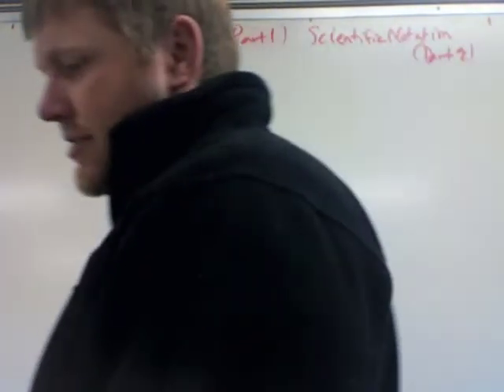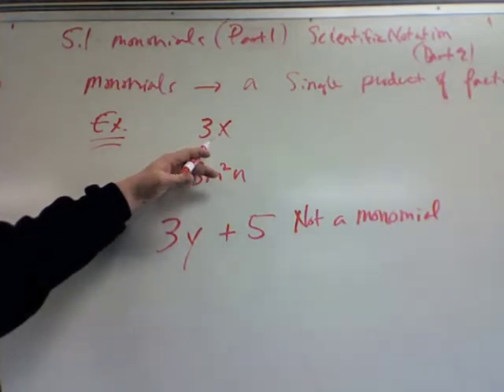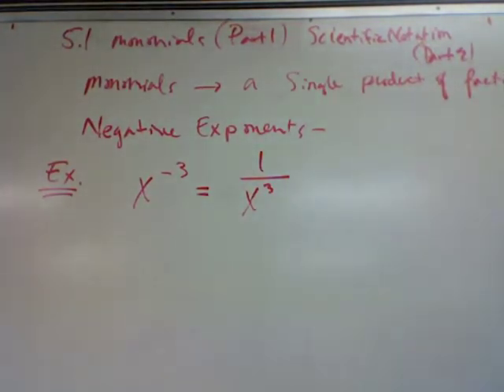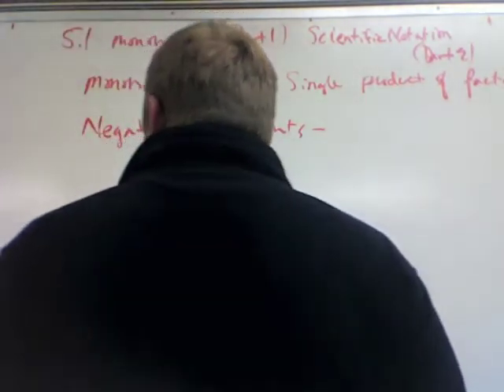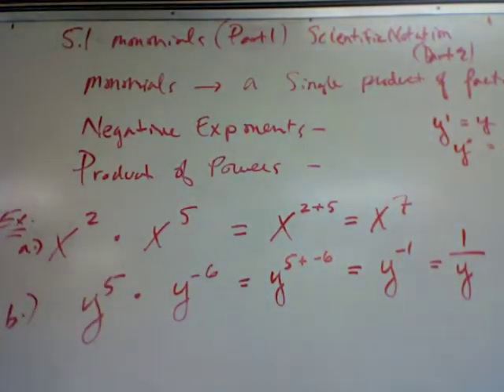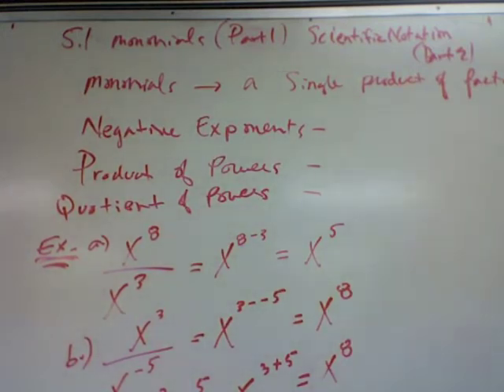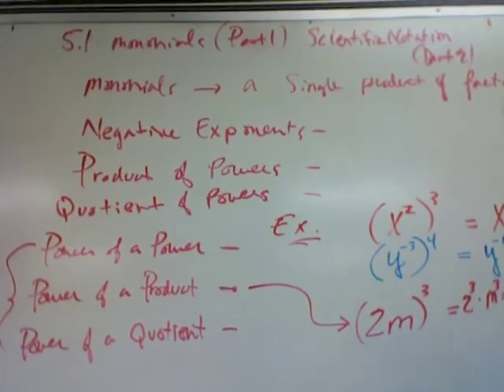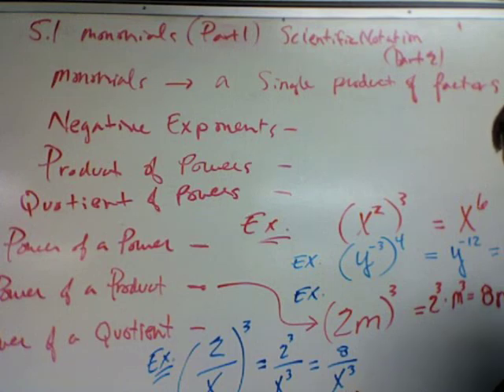5 1 monomials Part 1 Large